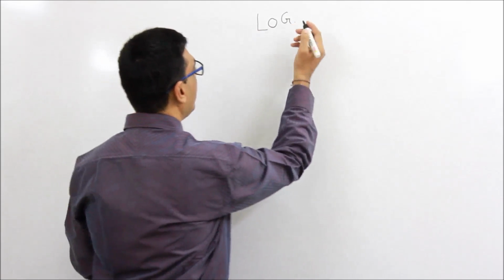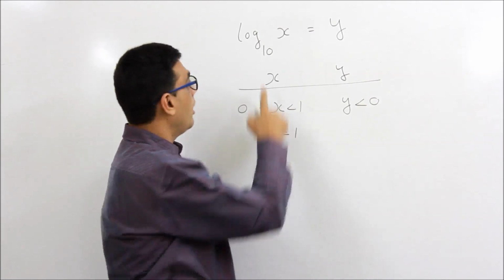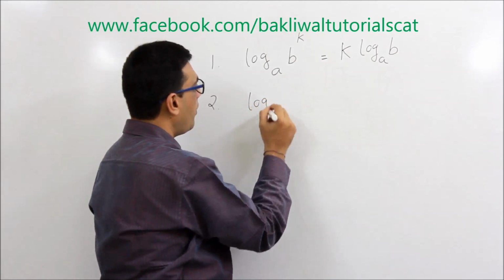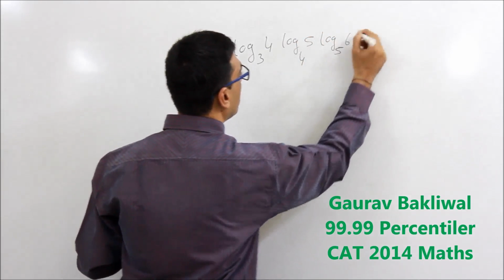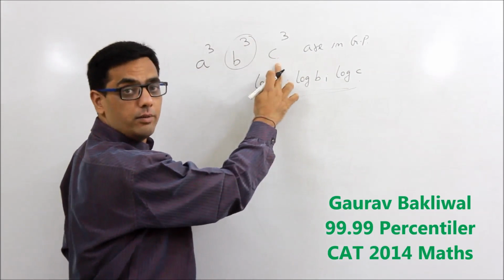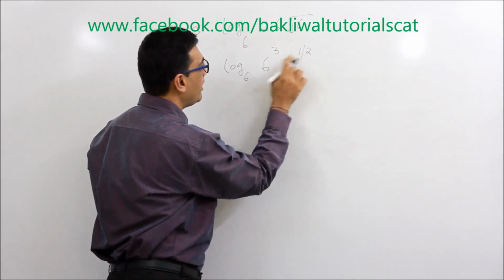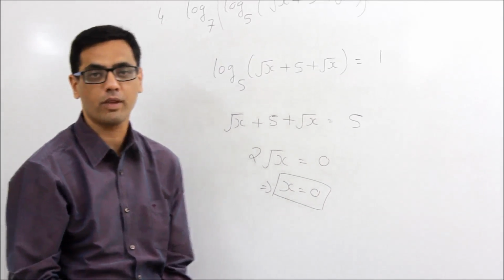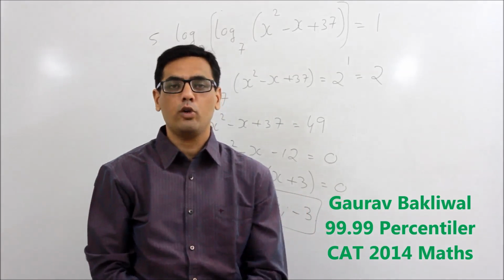Tutorial on Logarithm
Very conceptual and simple rules of logs with ex CAT questions; domain and range of Log explained clearly; MUST watch!